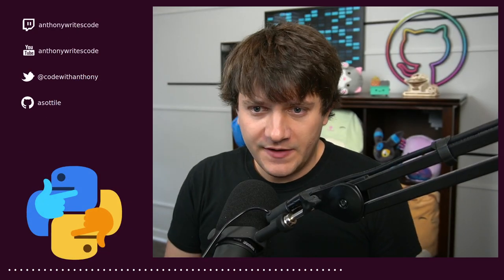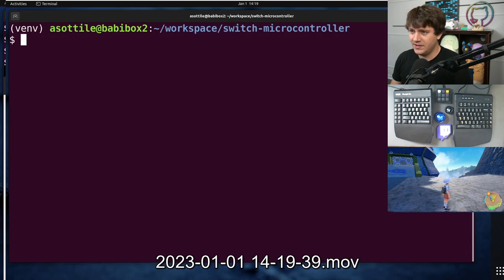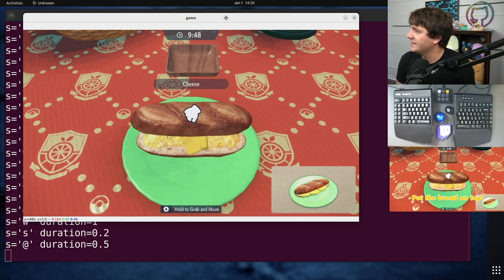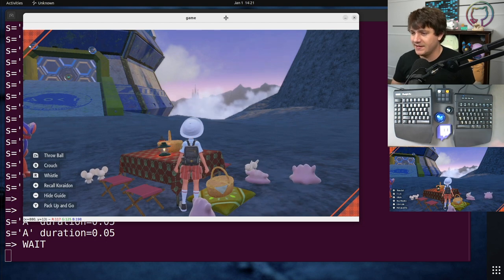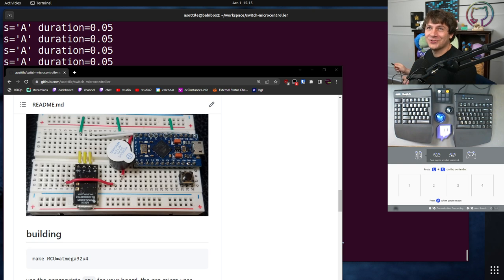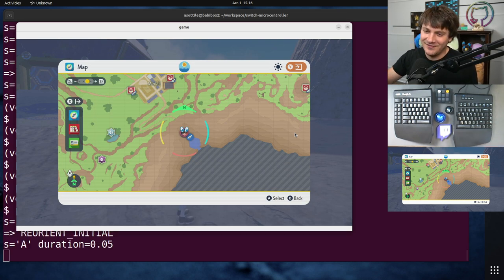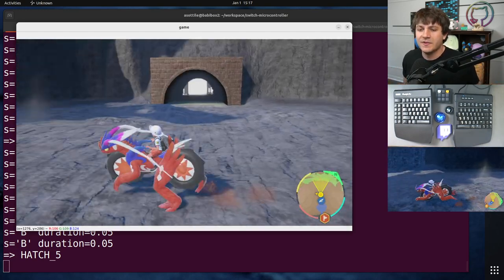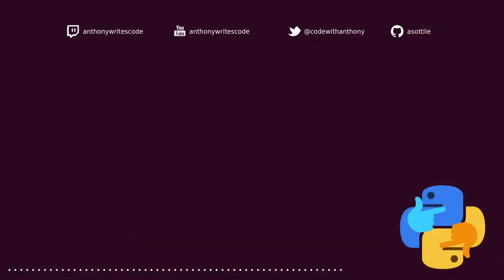automatic egg hatching in pokemon scarlet + violet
in today's video I show off my new scripting for automating collecting and hatching eggs in pokemon scarlet and violet!